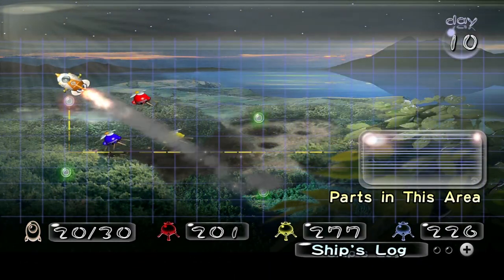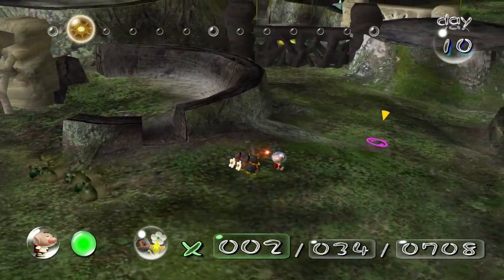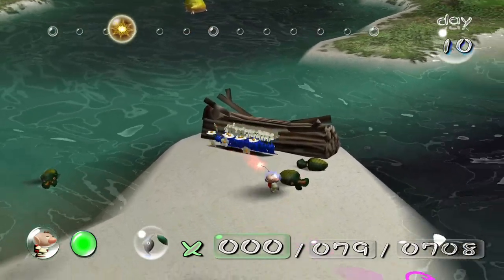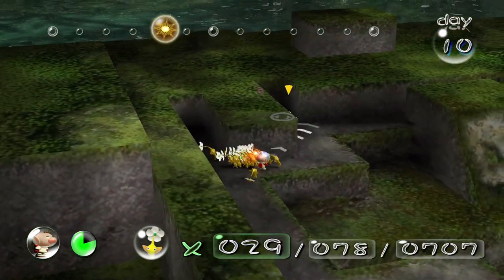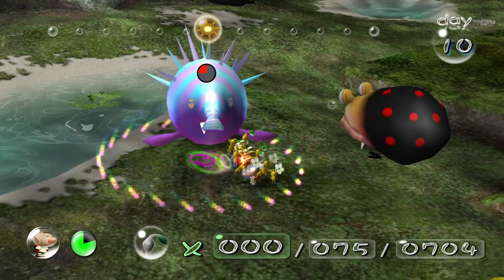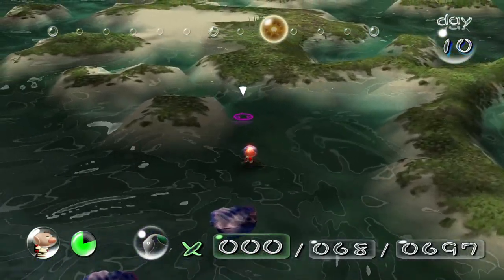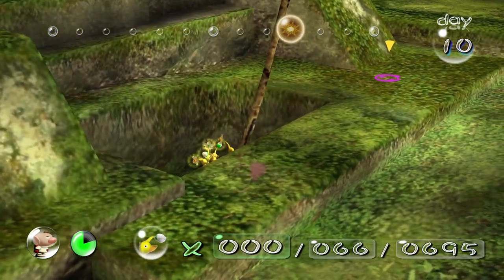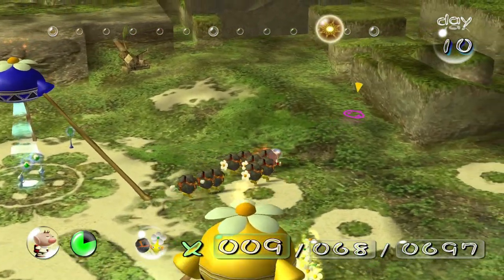Pikmin - Day 10: More Cleanin' & Preppin'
Mainly just defeating more annoying bulbears again.